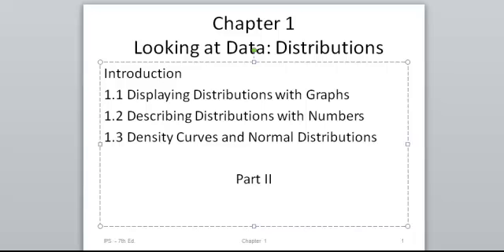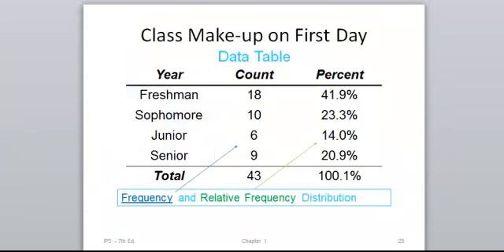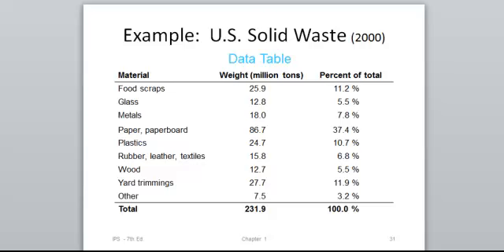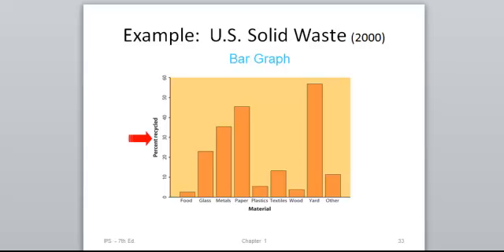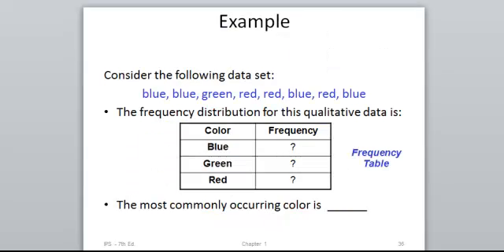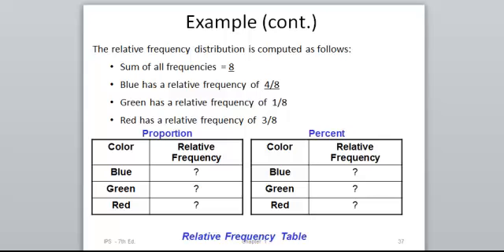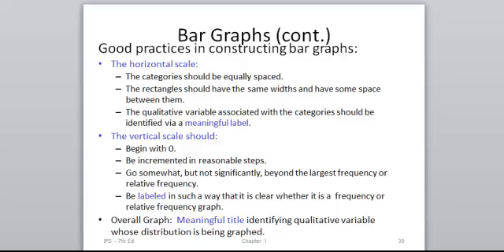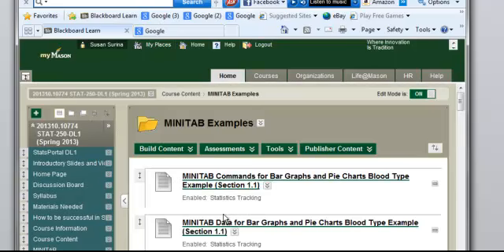Part II Section 1.1: Graphical Displays of Categorical Data